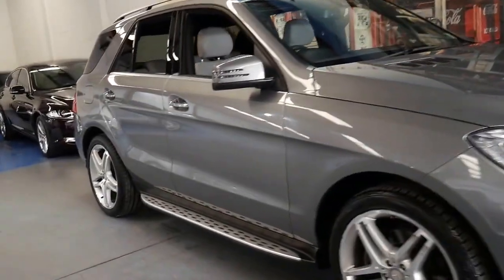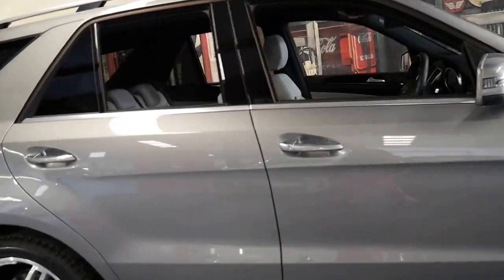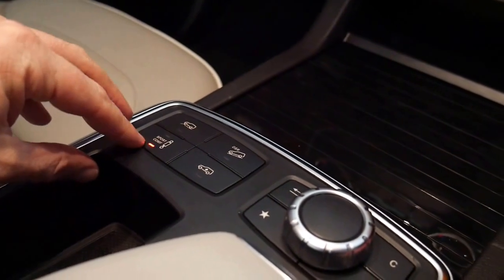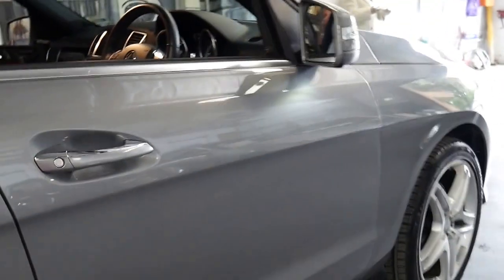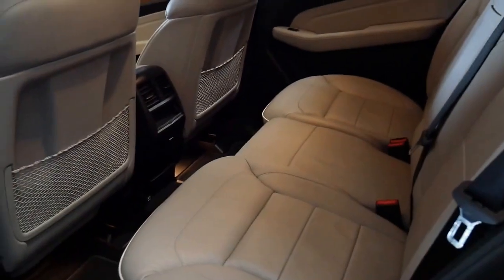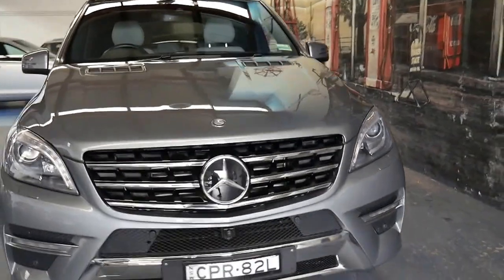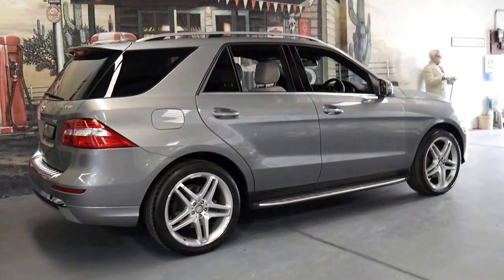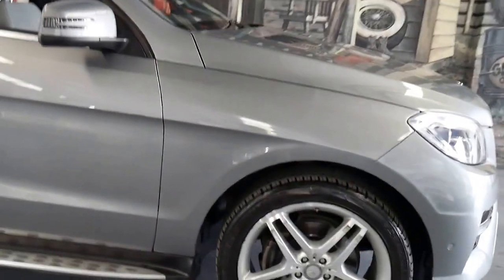2013 Mercedes Benz ML350 Bluetec turbo diesel 42,000 kms